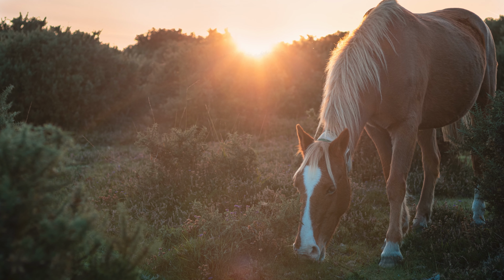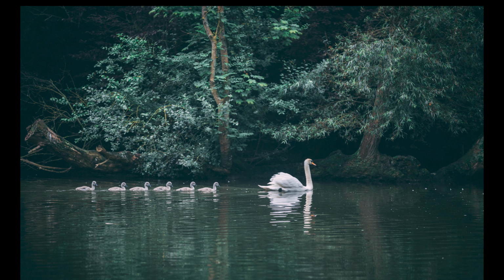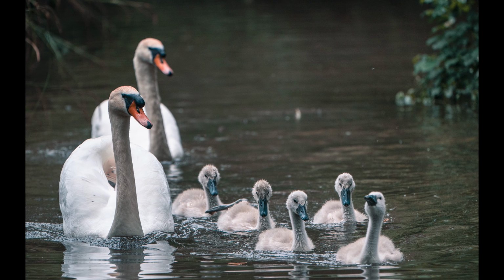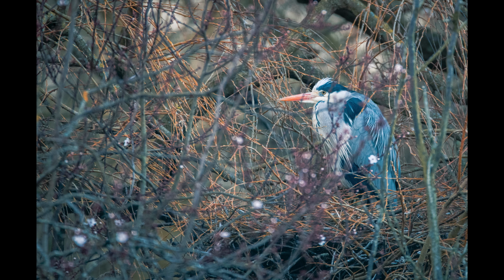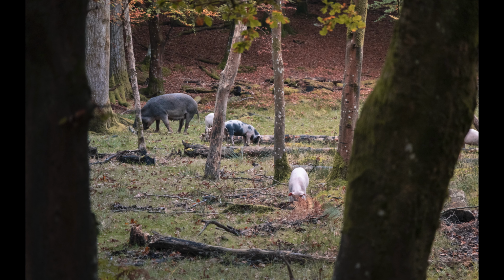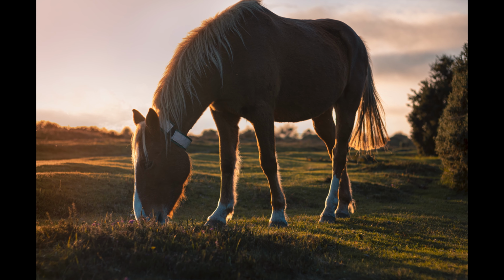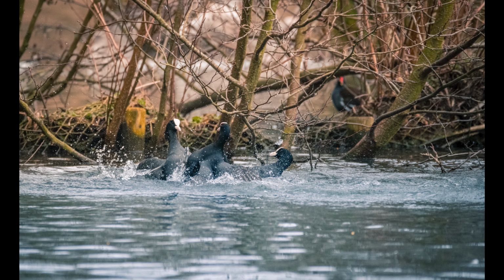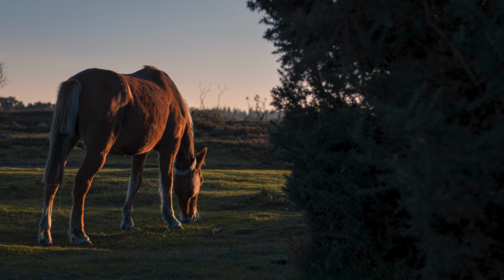Wildlife Photography | Tutorial Tuesday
This week we're taking a look at Wildlife Photography and how you can get great pictures of birds, deer, and all kinds of wildlife. We're focusing on tips for composition, settings and general good practises but we're also talking a little bit about equipment, perspective and some of the larger parts of wildlife photography like patience and light.